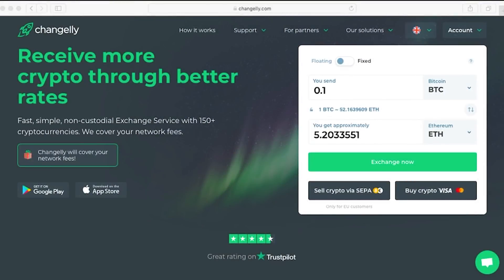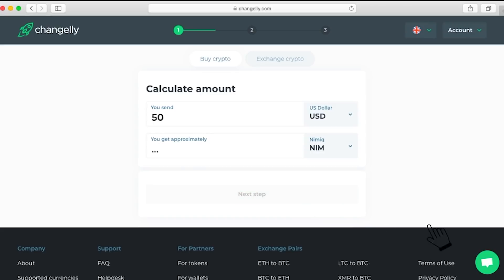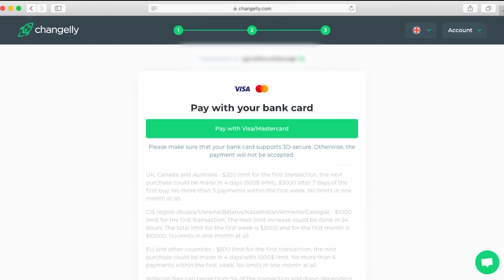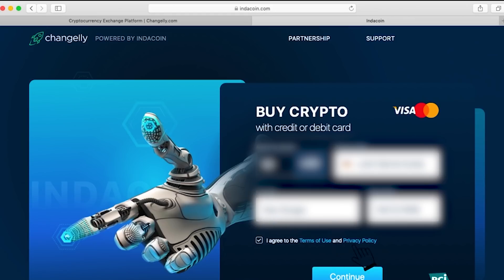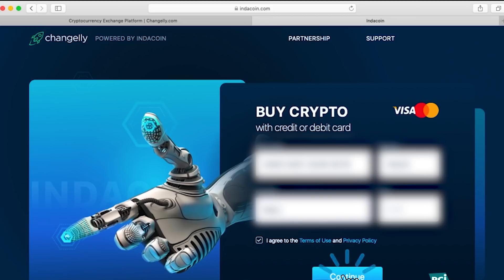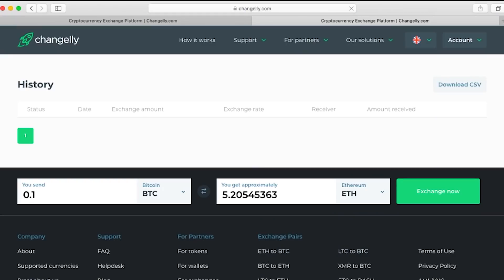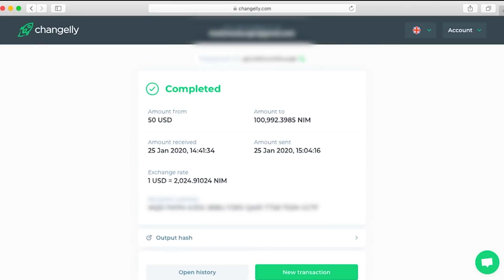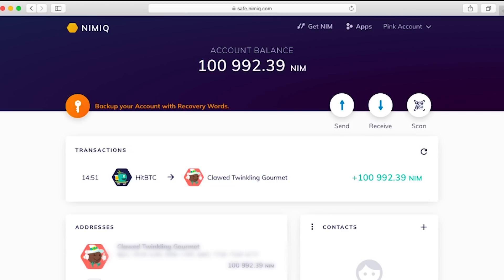How To Buy NIM Using Changelly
In this tutorial we show you how to buy NIM using Changelly